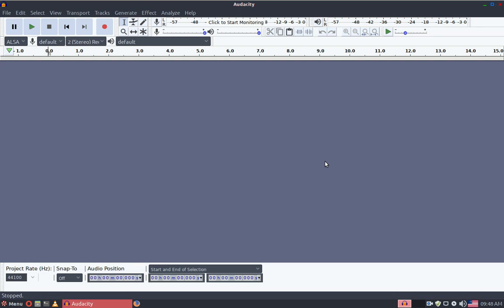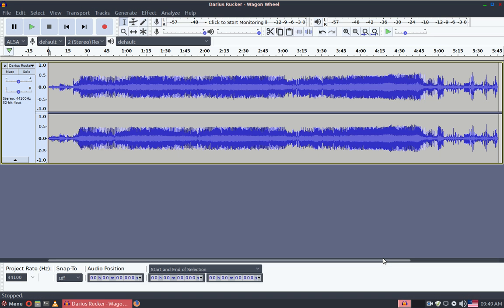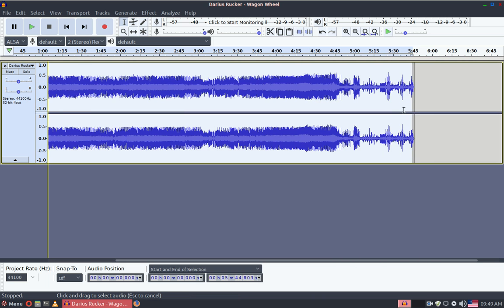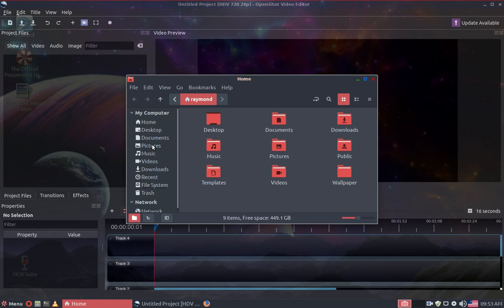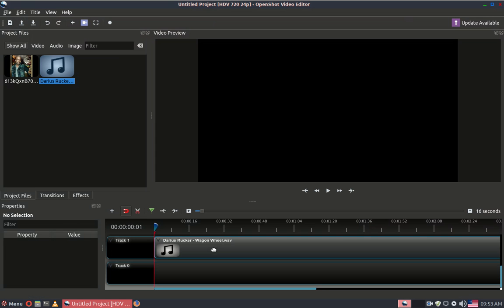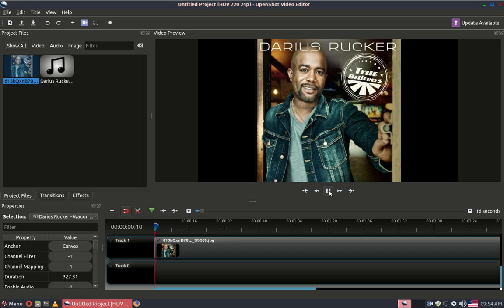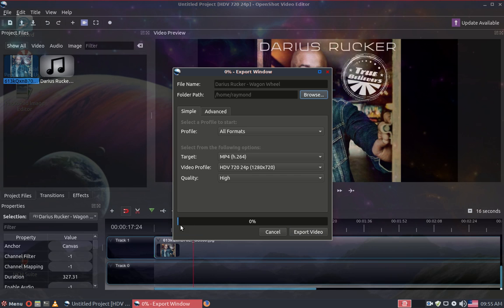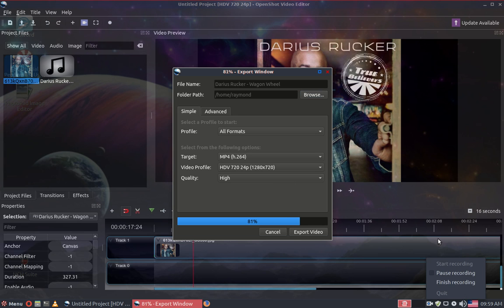Working with Music